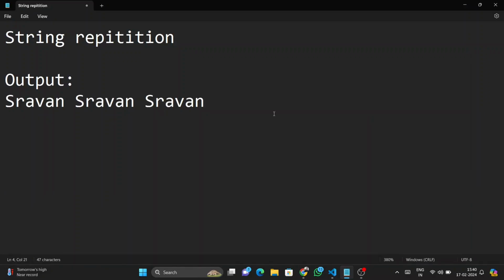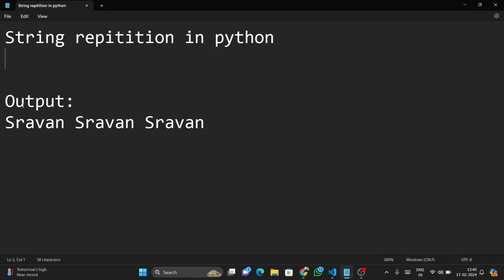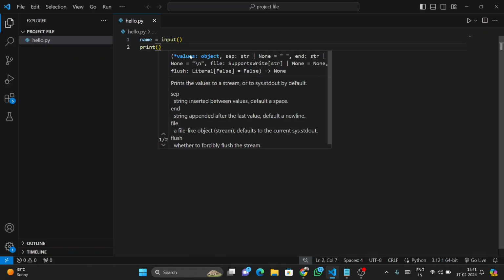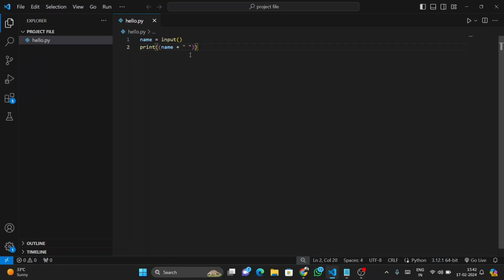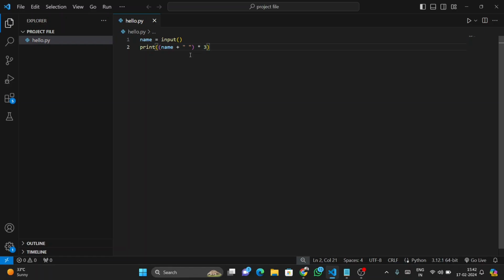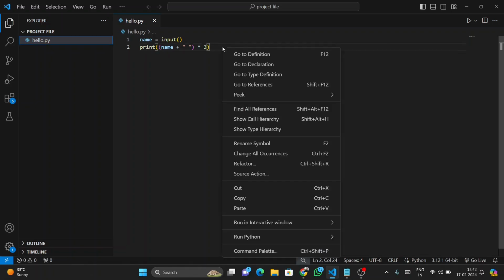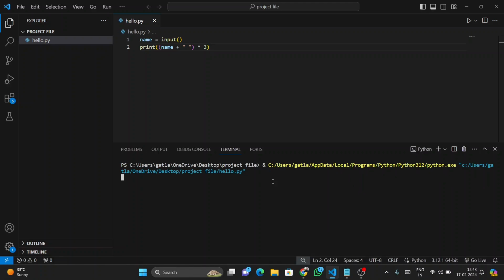String repetition in Python | Python Tutorial | Python for Beginners | Practice Problems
"Mastering String Repetition in Python: A Comprehensive Guide"

🐍 Dive deep into the world of Python programming with our latest tutorial on string repetition! 💻 Whether you're a beginner looking to strengthen your foundational skills or an experienced coder aiming to enhance your Python expertise, this video is your gateway to mastering the art of string repetition.

🚀 In this tutorial, we'll cover everything you need to know about string repetition in Python. From the basics of concatenation to advanced techniques for efficiently repeating strings, we've got you covered. Learn how to leverage the power of Python's concise syntax to streamline your code and write more robust programs.

🔍 Key Topics Covered:

Understanding the basics of string concatenation.
Exploring different methods for repeating strings in Python.
Utilizing Python's built-in functions to simplify your code.
Unveiling tips and tricks for optimizing string repetition performance.
Real-world examples and practical applications to reinforce your learning.